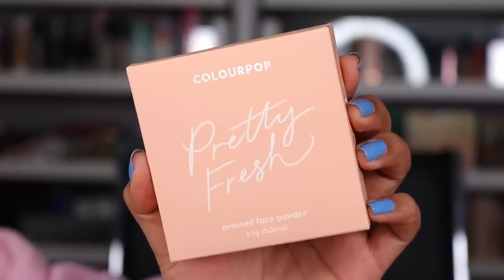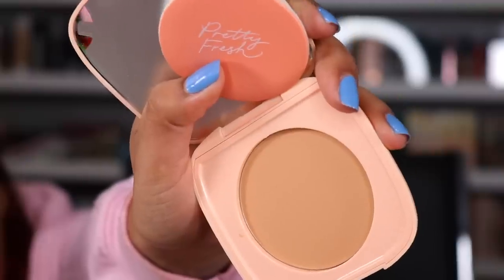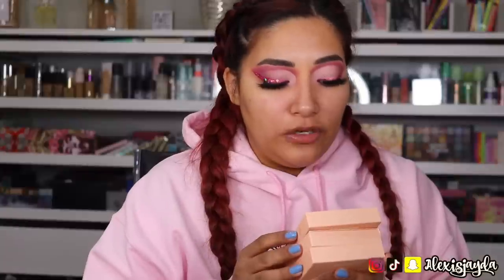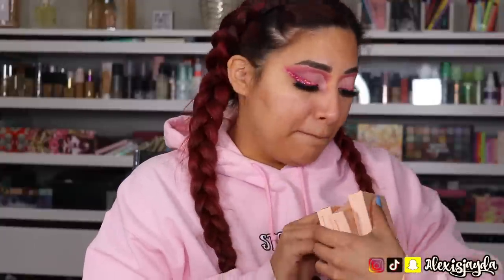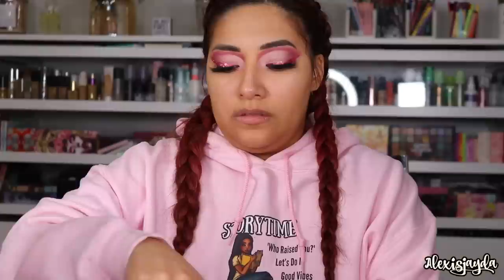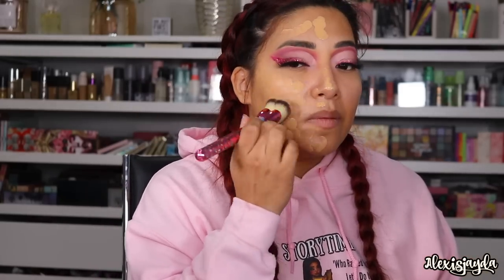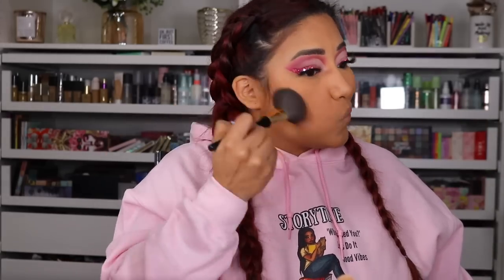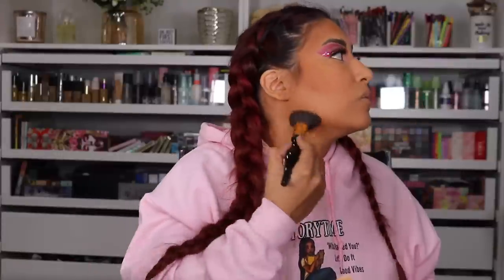*NEW* Colourpop Pretty Fresh Pressed Face Powder | First Impressions - ALEXISJAYDA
Hey Loves!!! I Finally Have A New Makeup Tutorial/ First Impressions For You! My First Makeup Tutorial Of 2022. Wellll My First Foundation? Pressed Powder First Impressions Of 2022 Lol...It's A Start. Well Today I'll Be Reviewing The NEW Colourpop Pretty Fresh Pressed Face Powder. I Was So Excited When I Got This! I Loveee The Colourpop Pretty Fresh Foundation So I Knew That I Was Going To Love This Powder! I Test It Out With Just The Pressed Powder & Then I Try It With Foundation Then The New Pretty Fresh Pressed Face Powder On Top. Let Me Know Ur Thoughts & Opinions I Would Reallyyy Appreciate It! I Was Sent The Shades
Colourpop Pretty Fresh Pressed Face Powder Medium 10
Colourpop Pretty Fresh Pressed Face Powder Medium 11
Colourpop Pretty Fresh Pressed Face Powder Medium 12

PRIMER
Wet N Wild Prime Focus Primer Serum

FOUNDATION
Colourpop Pretty Fresh Foundation 100W

FOUNDATION BRUSH
It Cosmetics Heart Foundation Brush

BLUSH
Colourpop Good & Copper Lite & Blush Stix Kit

CONCEALER
Covergirl TruBlend Undercover Golden Amber Concealer

FACE BRONZER
Colourpop Sol Body Sol Face & Body Bronzing Balm

Pretty Vulgar

BRONZER POWDER
Juvia's Place Bronzed Duo Tan

BLUSH
J.Cat Beauty Blush-Mallow Soft Blusher Dolly Peachy

FAMBAM MERCH
HEY BEAUTIFUL MERCH

📬 FAMBAM & PR
     Alexis Jayda
   Roy,Utah,84067

 ALEXIS

ALEXIS10

ALEXISJAYDA

COLOURPOP Code ALEXIS To Save Some Money

Hey Beautiful! My Name Is Alexisjayda Welcome To My Beauty Channel! On This Channel I Do A Good Mixture Of All Things Beauty. I Do Beauty Tutorials Most Of Them Will Be Affordable Makeup Tutorials, Drugstore Makeup Tutorials, Makeup Hauls, High End Makeup Tutorials, High End Makeup Vs Drugstore Or Affordable Makeup, Makeup Reviews, First Impressions & Skin Care! Anything Beauty I'll Have It On This Channel. Maybe Throw In A Story Time Here & There Or A Lifestyle Vlog. But If You Do Want To See More Of Me I Do Have A Vlog Channel. Xo Thanks For Taking The Time To Read! Appreciate It!